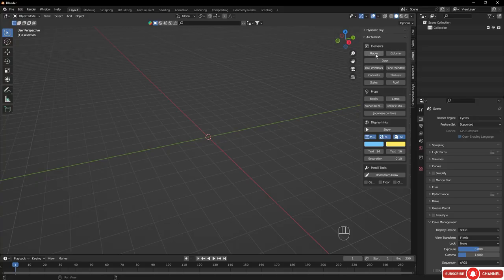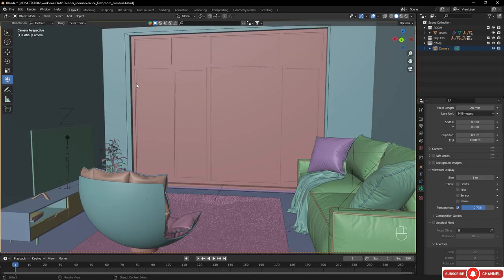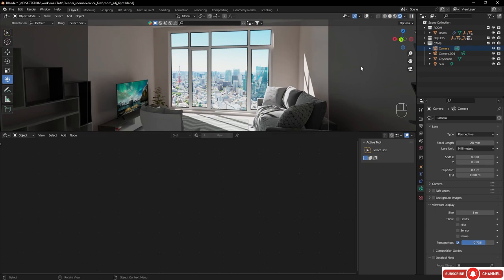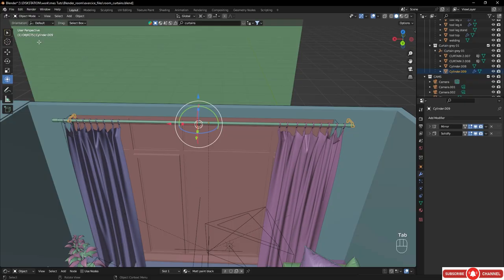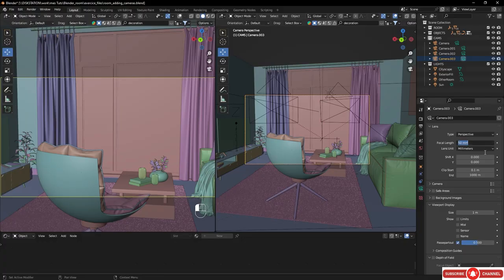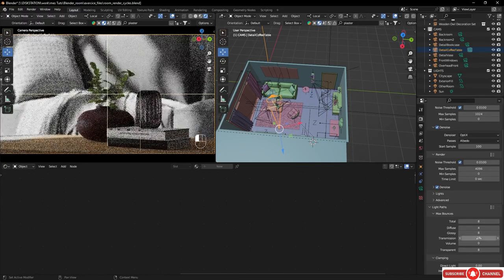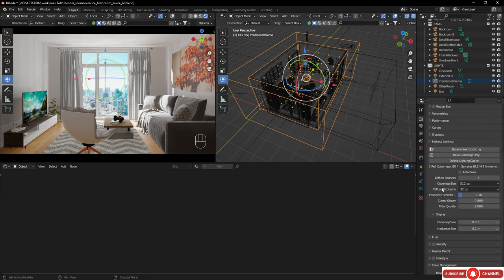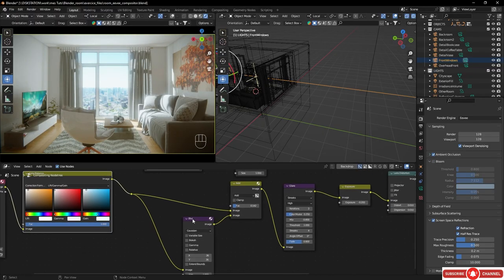Realtime Architecture with Blender